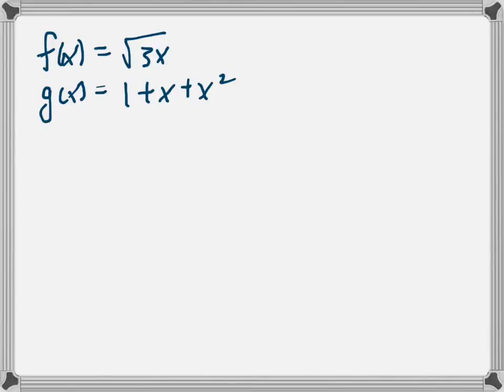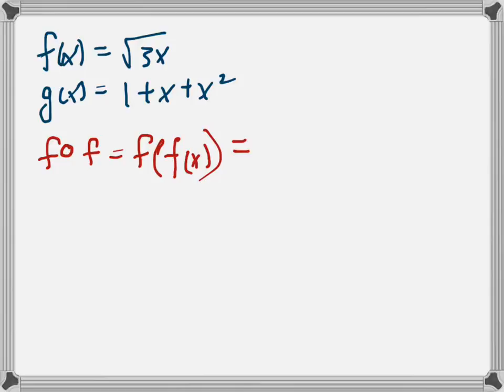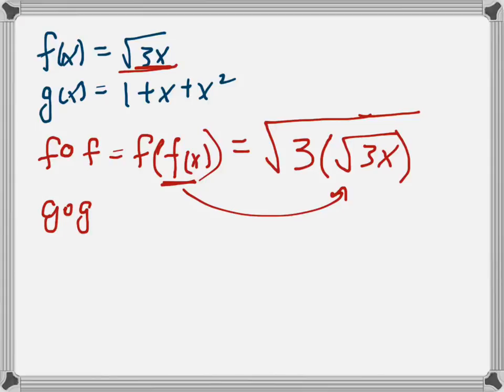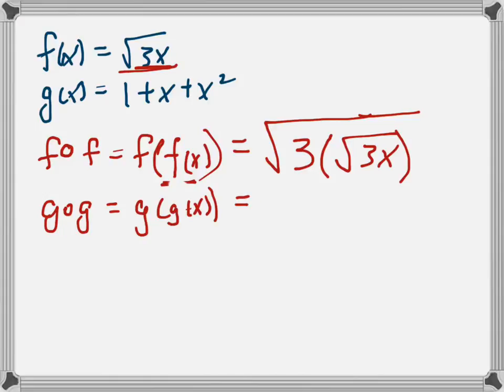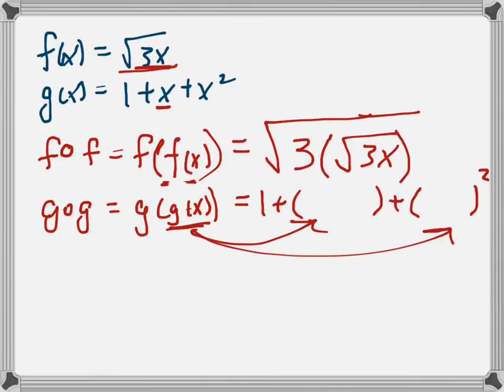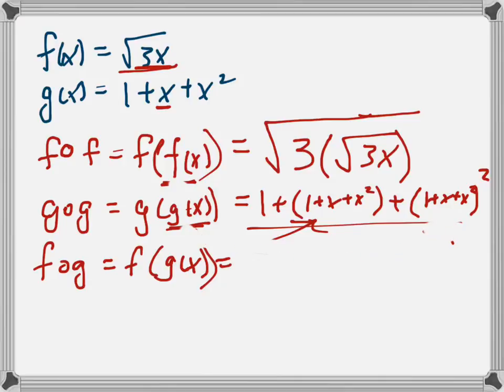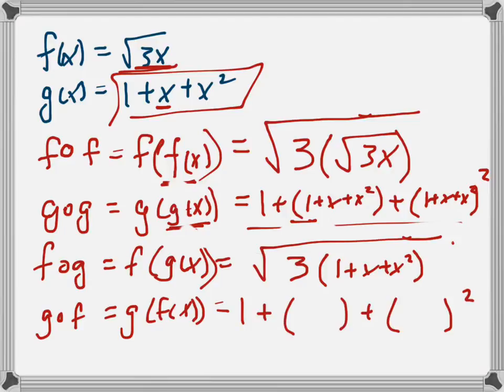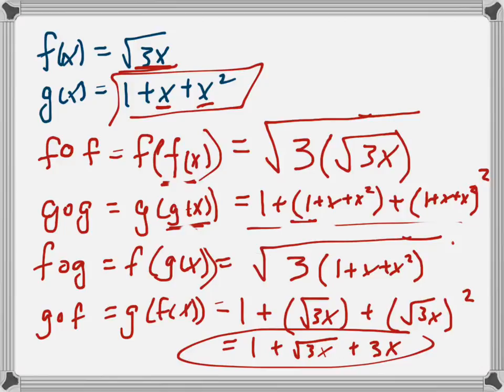composition of functions